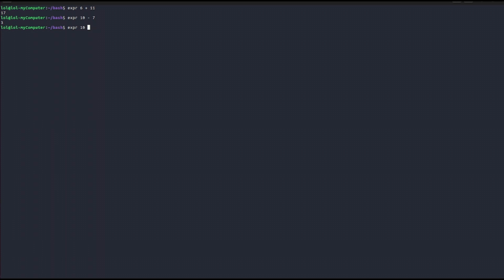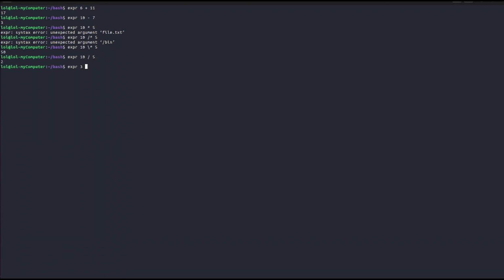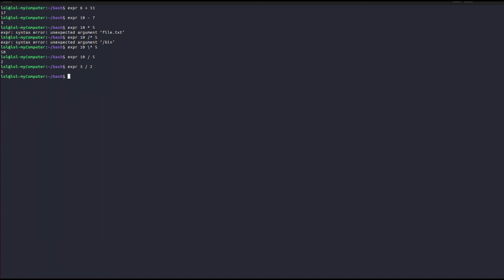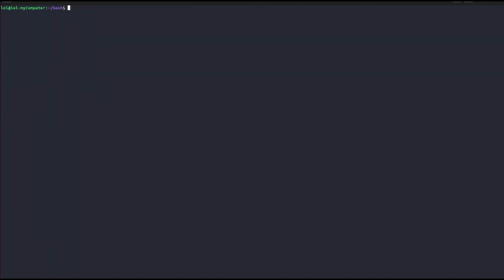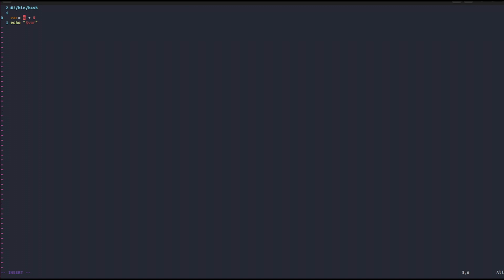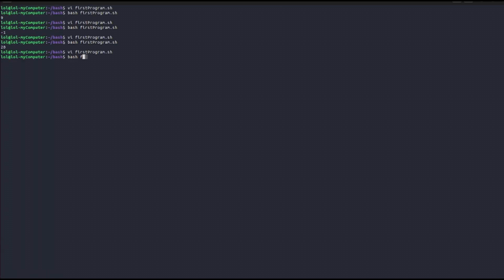Learn bash scripting 4: Basic arithmetic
In this video we will see how to perform basic arithmetic operations in our bash scripts.

bash scripting
bash
linux
terminal
shell
variables in bash
bash script
scripting
hello world in bash
programming
bash tutorial
bash course
bash free course
learn bash
bourne again shell
learn bash scripting
script
scripting
shell scripting
batch
shell scripting in linux
os
operating system
string formatting
string formatting in bash
computer science
ls command
ls command in bash
linux terminal commands
variables in bash
variables
variables in shell scripting
variables programming
bash sum
bash product
bash modulo operator
bash arithmetic operations
basic arithmetic bash scripting
arithmetic operators bash scripting
shell scripting arithmetic
terminal arithmetic
basic arithmetic shell scripting
remainder operator bash scripting
expr operator bash scripting